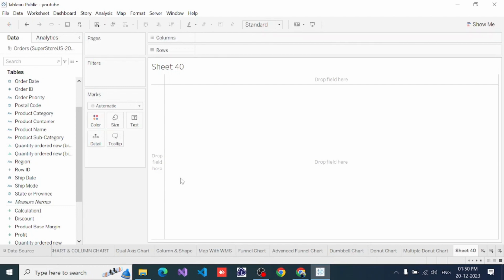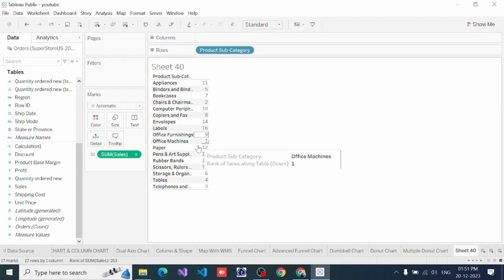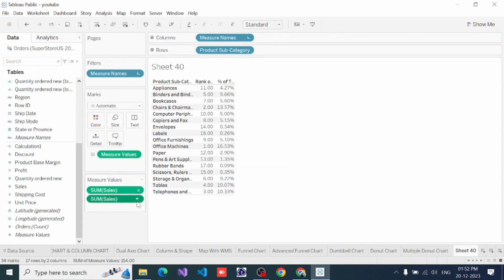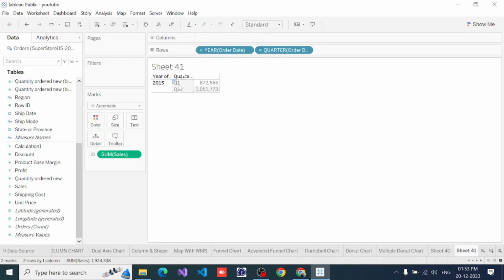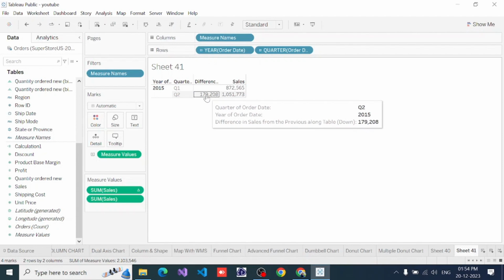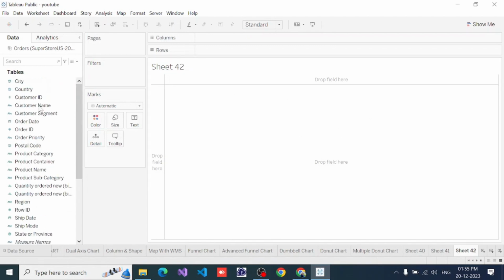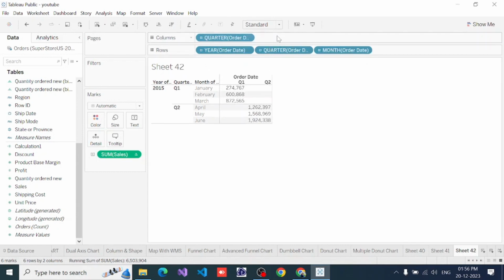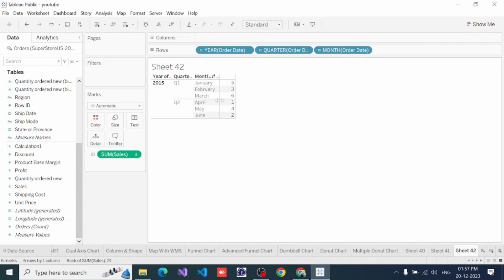What is Quick Table Calculations In Tableau || How To Do Table Calculations In Tableau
In this video, we will see the creation of  Table Calculations in Tableau. Follow along as we go through the step-by-step process of doing  Table Calculations..

SUSHREE